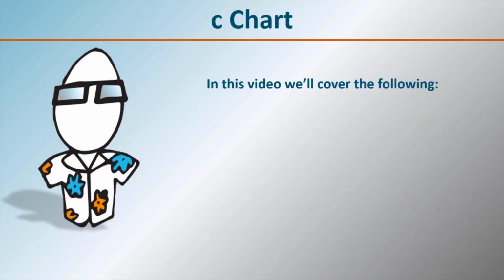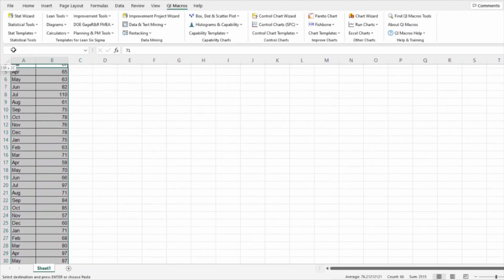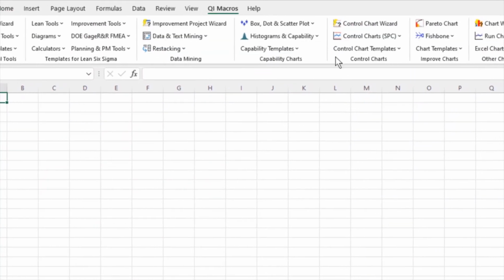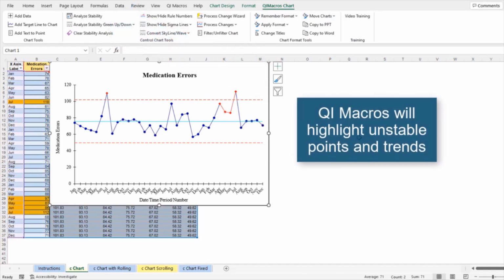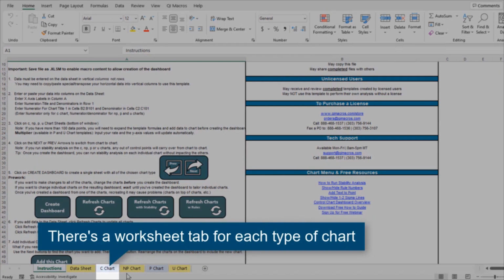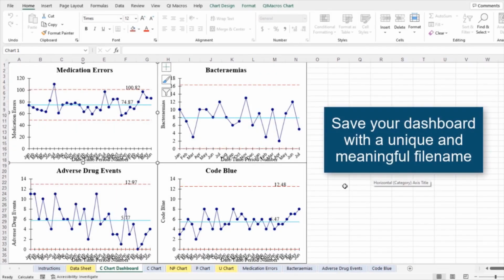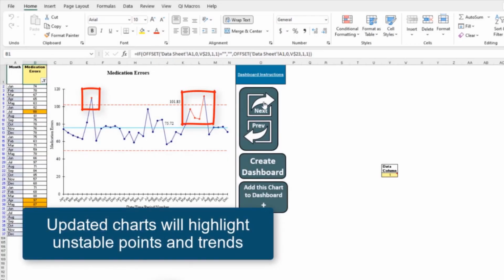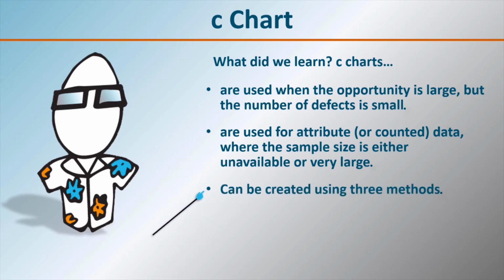9. c Chart in QI Macros